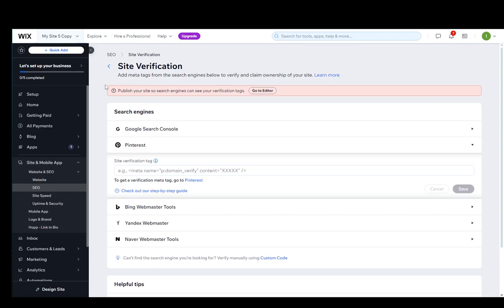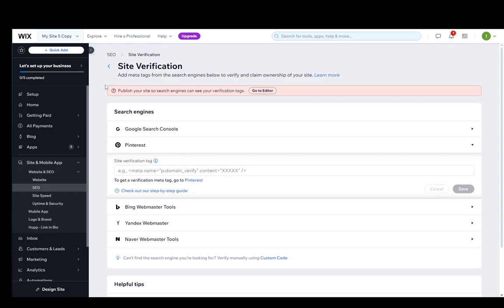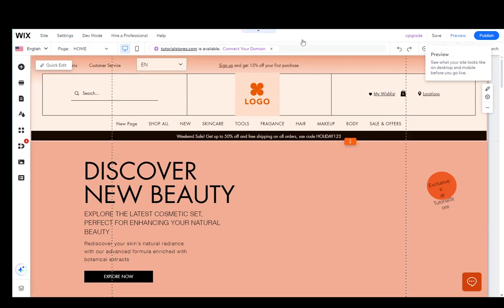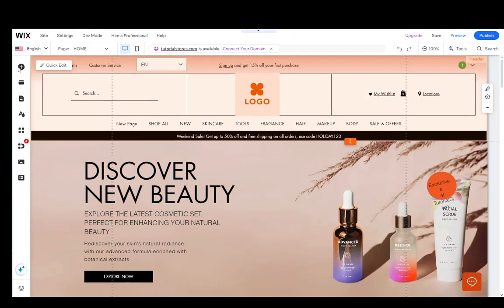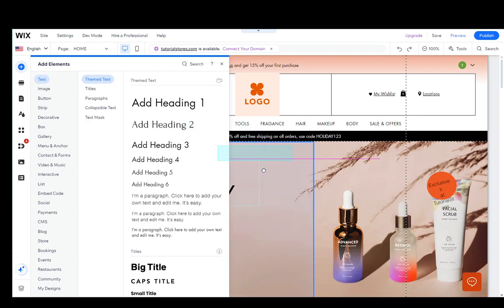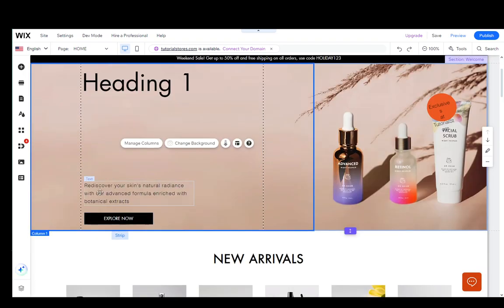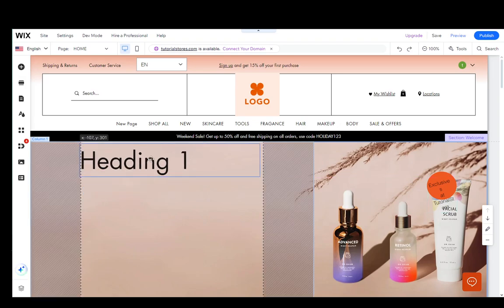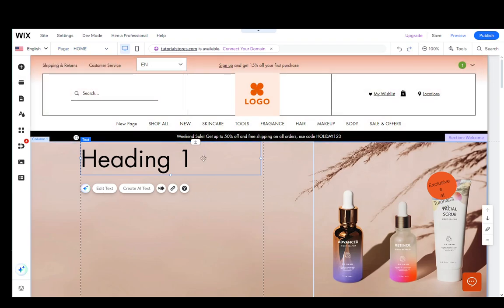How To Add H1 Tag In Wix Tutorial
Today we talk about add h1 tag in wix,search engine optimization,seo,wix seo tips,wix tutorial,seo tutorial